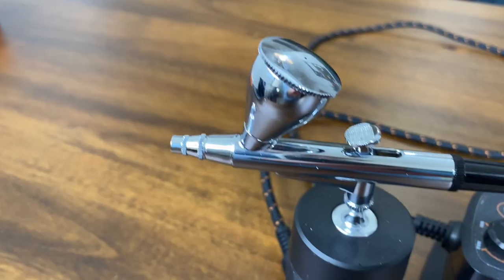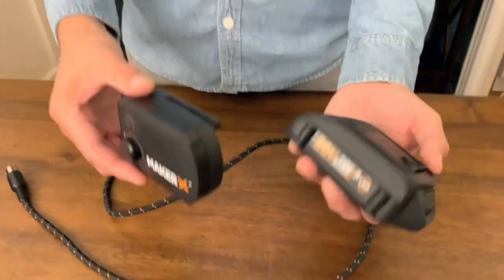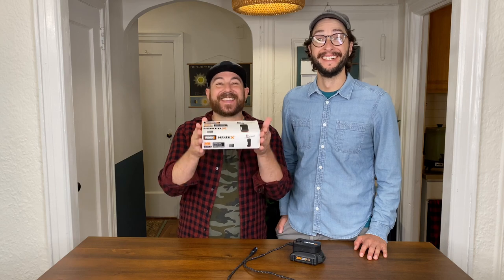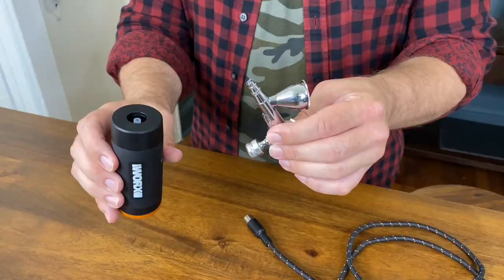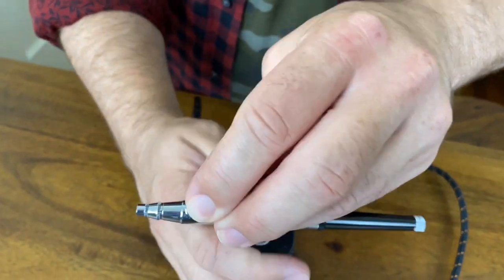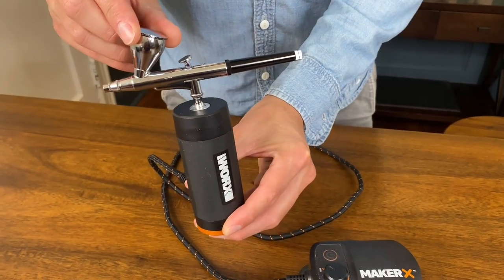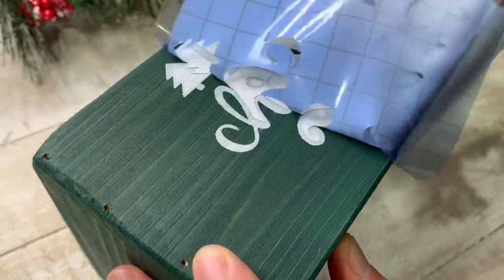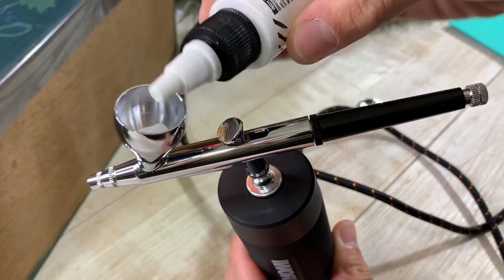MakerX™ Airbrush: How-To Tips & Tricks for Airbrushing Beginners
Jump into this unboxing with the Crafty LumberJacks as they explore the Worx MakerX Airbrush! This crafting tool will take your project to the next level with its micro-ergonomic design which will give you complete control of the airbrush and your project. Craft with precision using the MakerX System!

Features:
- Air brush for use with the MAKERX system of portable crafting tools.
- Easy to control dual function switch regulates both the airflow and paint volume of the portable paint sprayer with a single trigger.
- Precision nozzle for small and detailed painting applications.
- Micro-ergonomic design for various applications.
- Use the MAKERX hub to connect to any 20V Power Share battery to power the MAKERX series of go-anywhere creative tools.

*20V battery (WA3520) and MAKERX Hub (WA7150) not included.